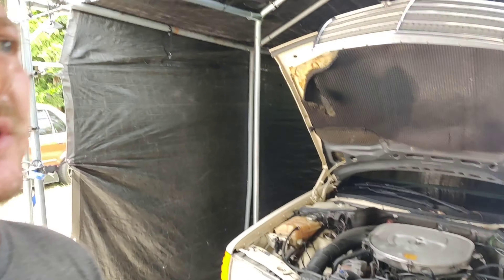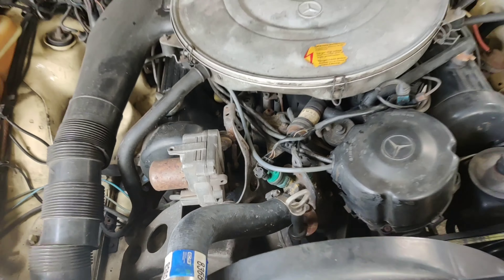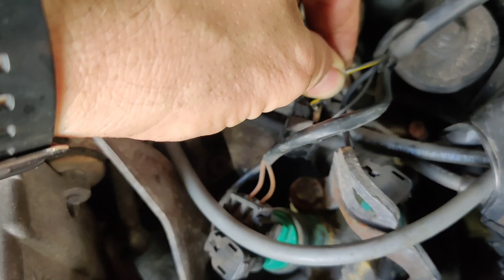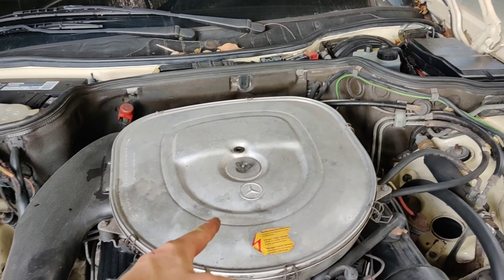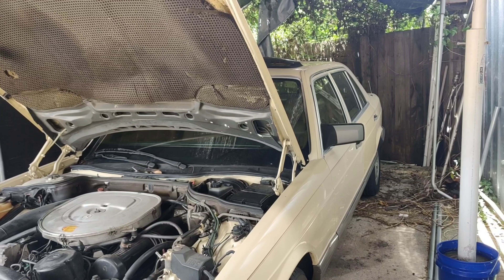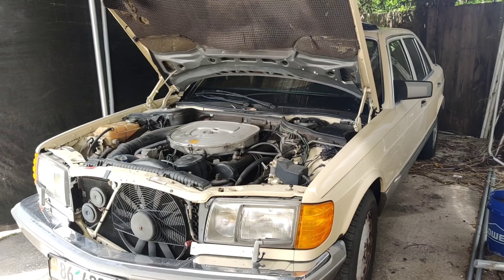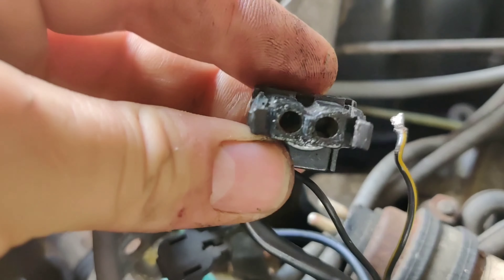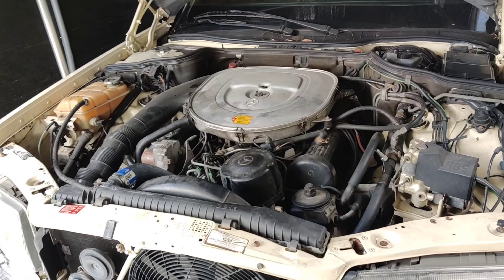1986 Mercedes w126 420sel high idle fixed IAC idle air control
So for a few weeks my w126 has had a high idle issue.  I had a feeling it was a simple fix but I wasn't driving the car.  Now I'm prepping her to sell and want to get it all fixed up.  Let's see what we can do.